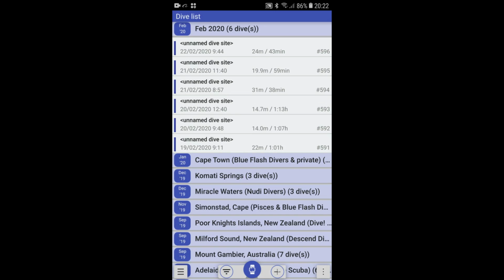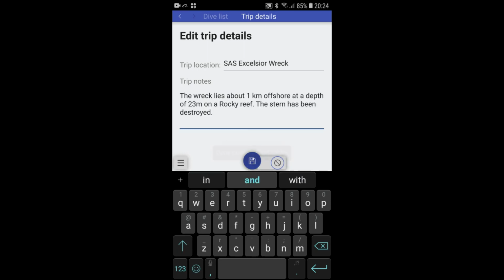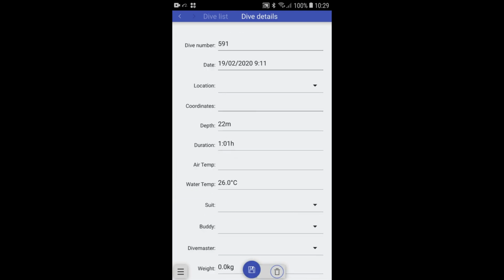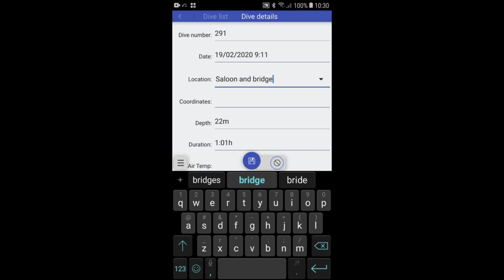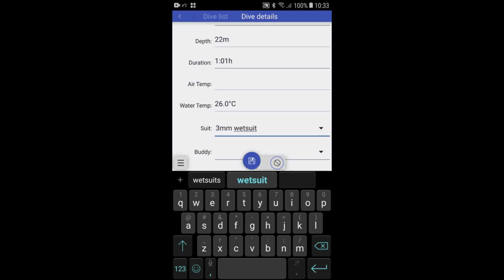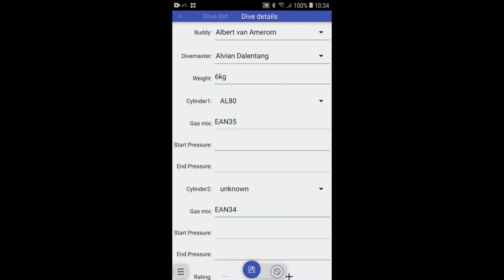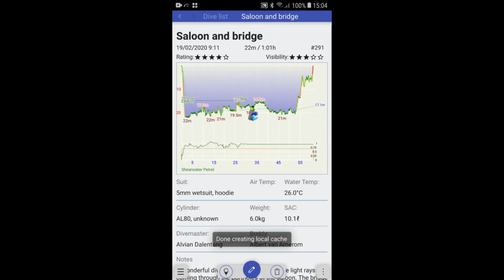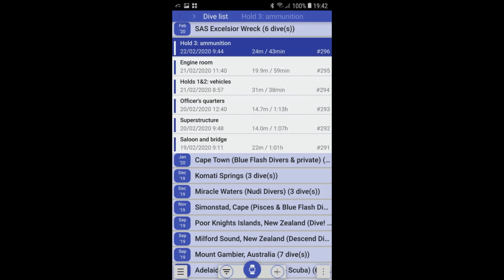Tutorial 5: Editing downloaded dives